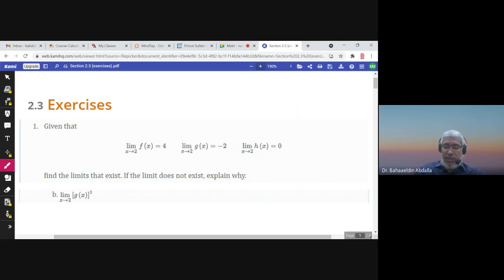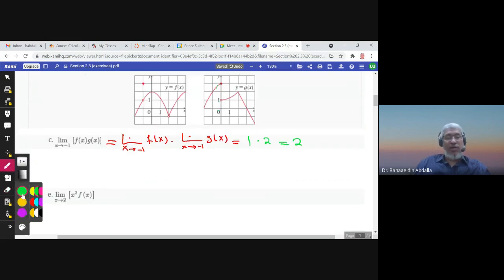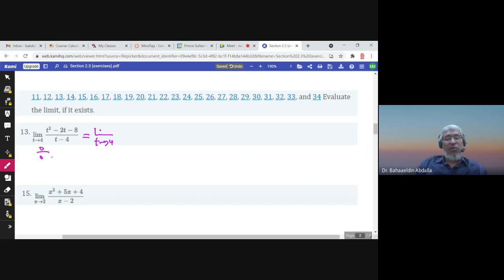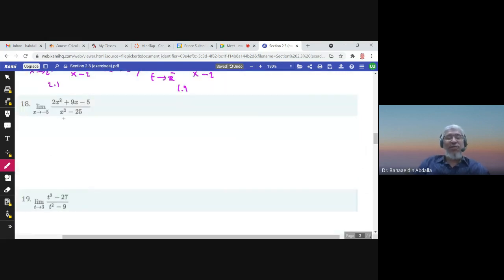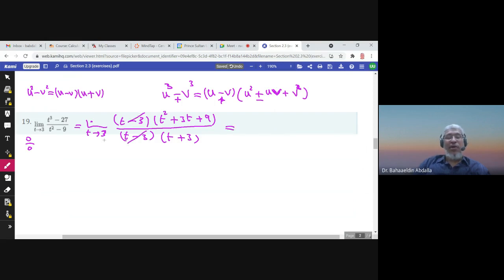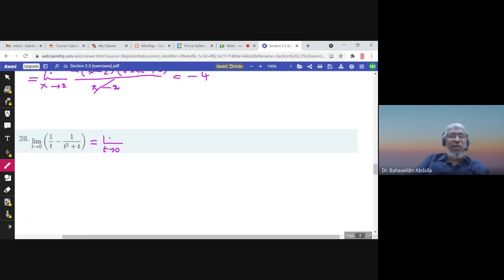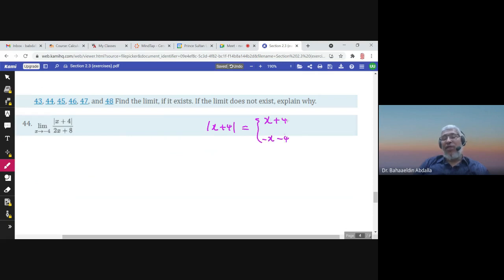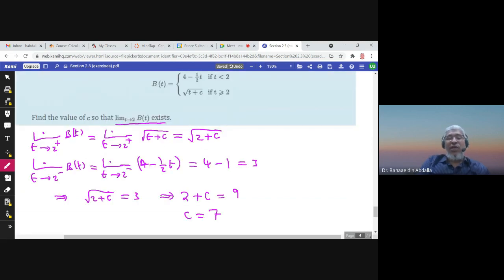2.3 Calculating Limits using the Limit Laws (Exercises)